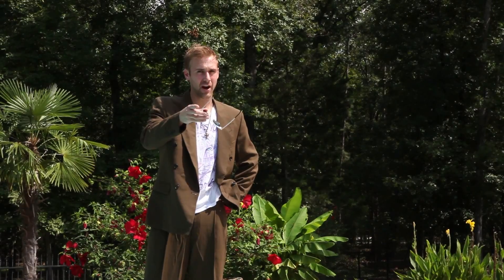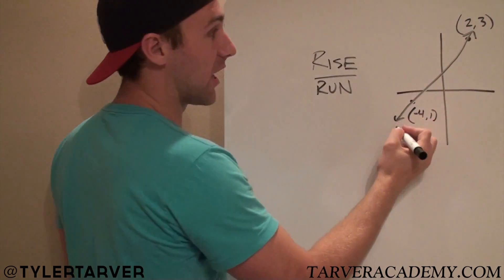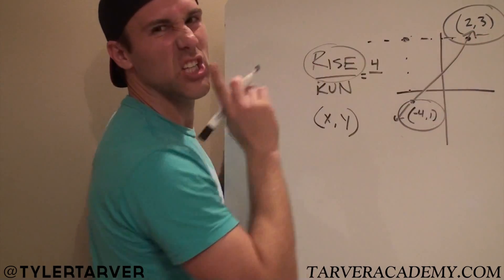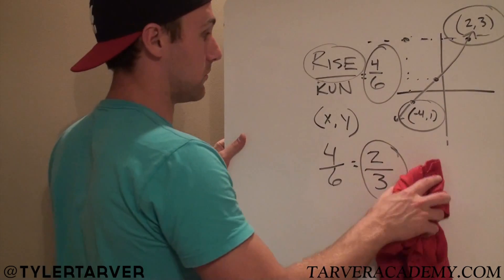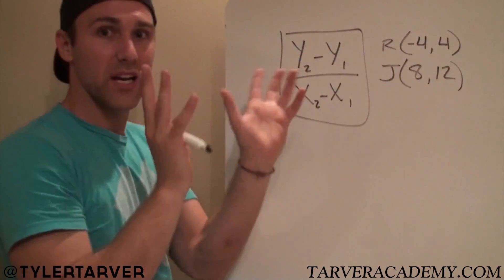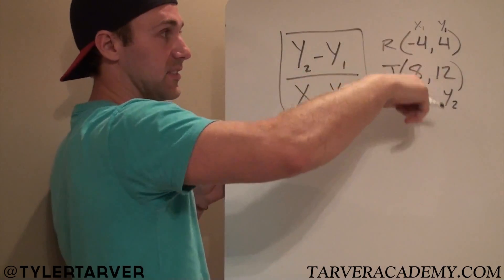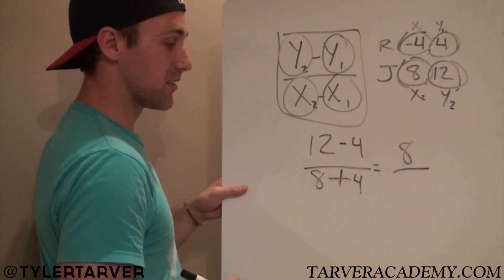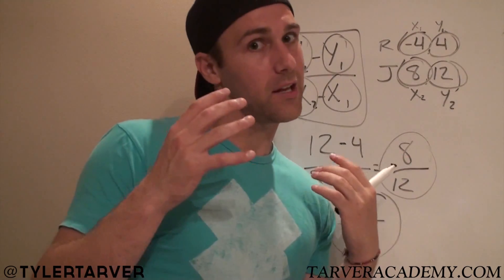How to find Slope and Slope Formula (Rate of Change)